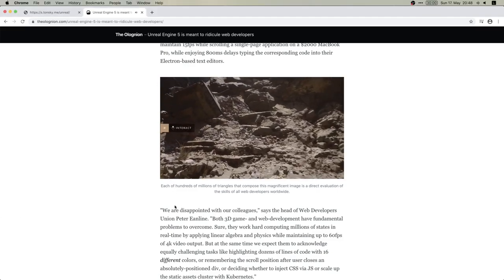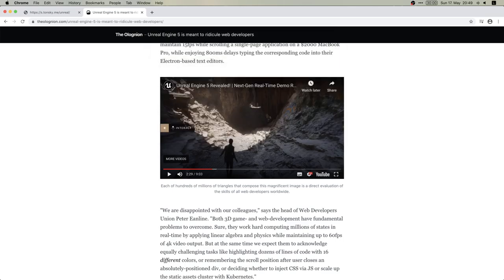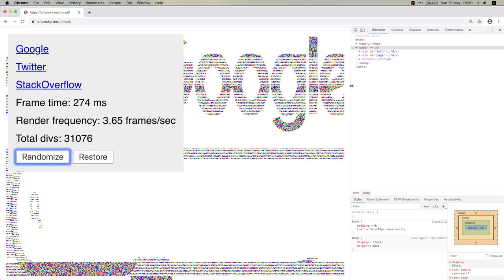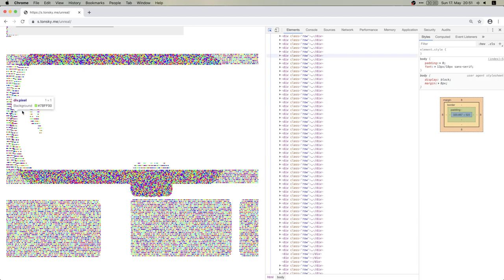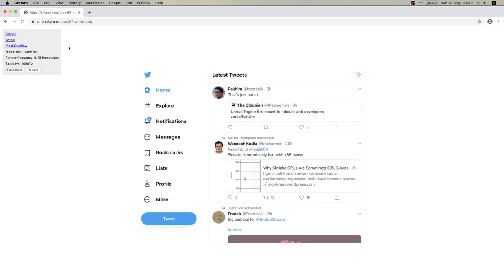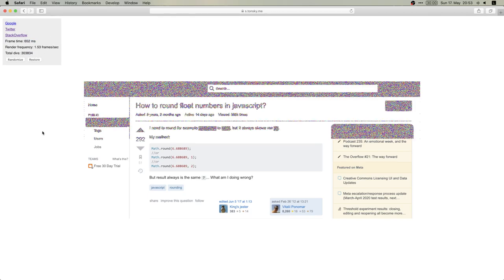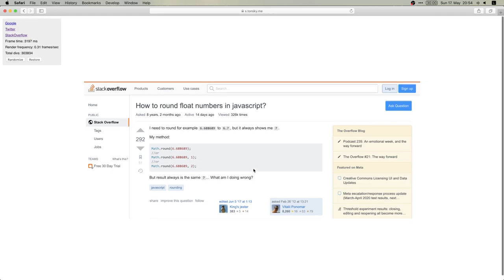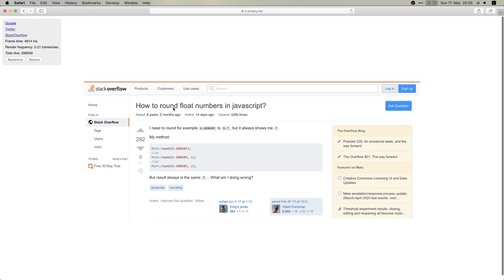Unreal web browser demo: a DIV per PIXEL